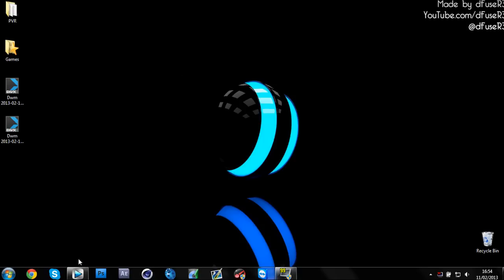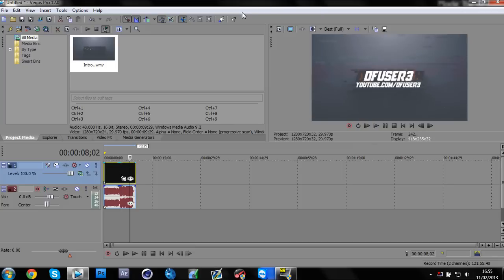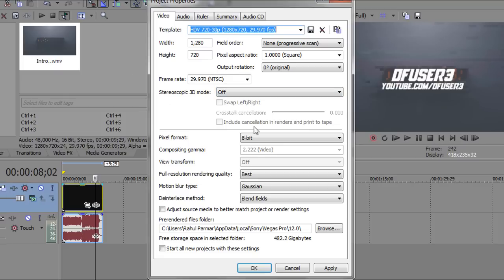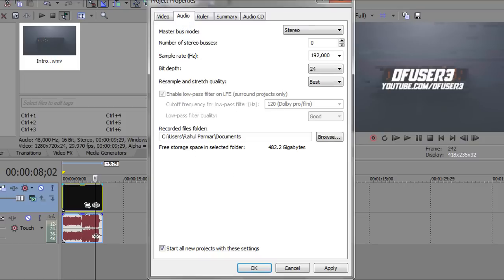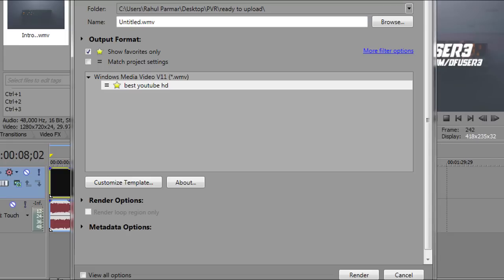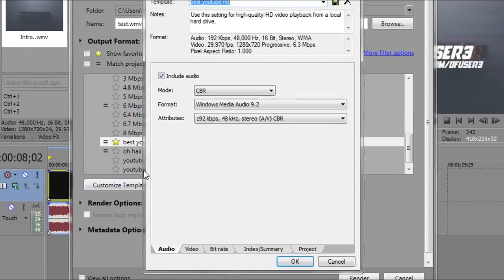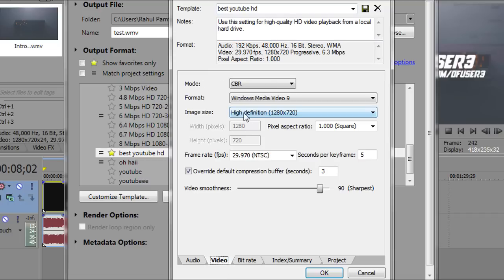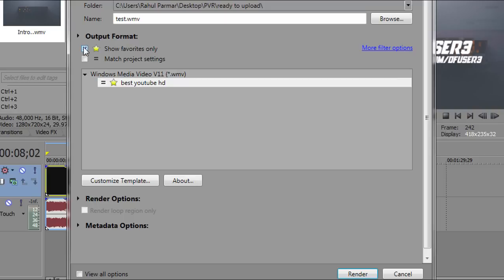Sony Vegas Pro 12 HD Render Settings!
My epic HD render settings for Sony Vegas Pro 12